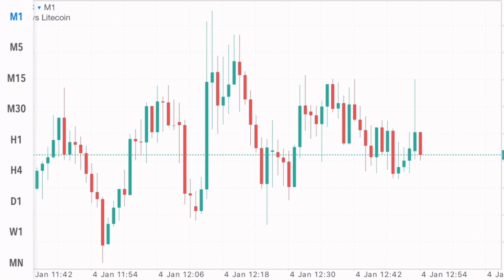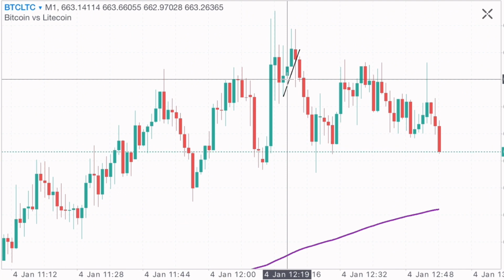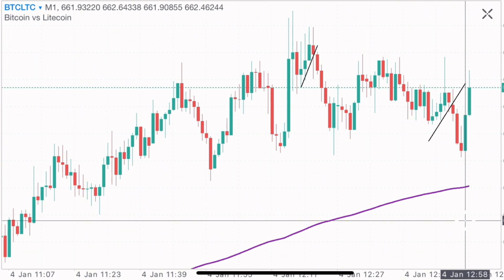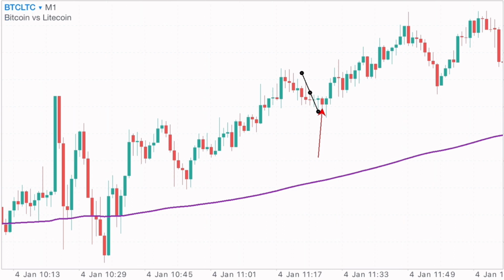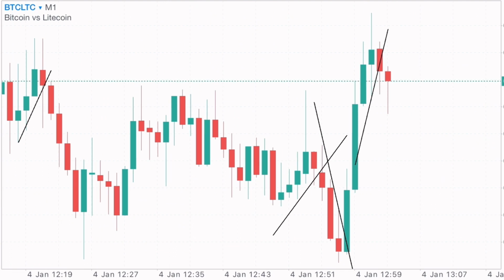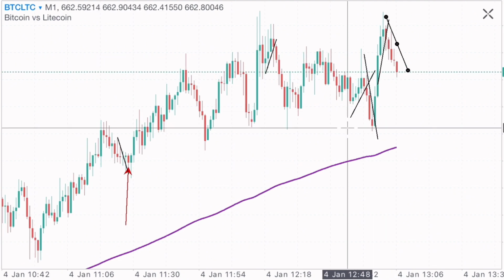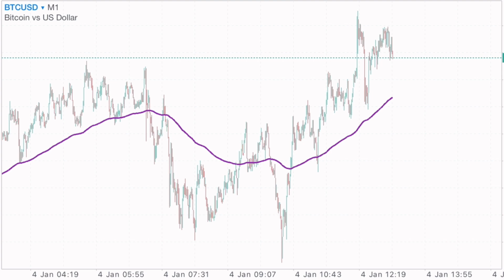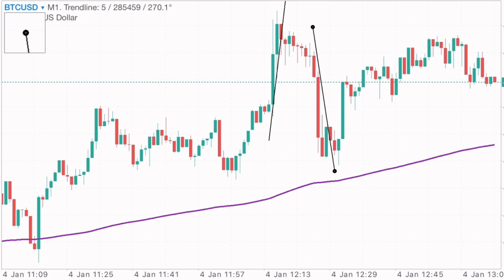How to make profits trading BTC and LTC crypto market with this strategy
This video is about how to make profits daily trading the crypto market such as BTC AND LTC to make profit with a strategy using trends line and the moving average.